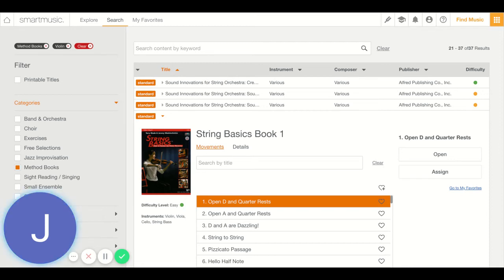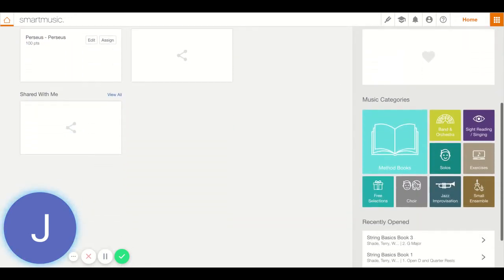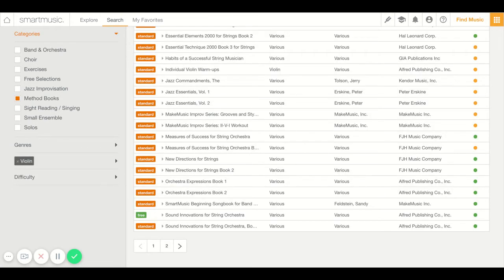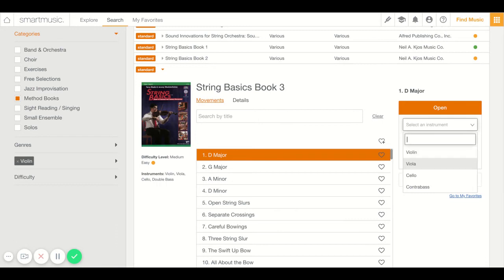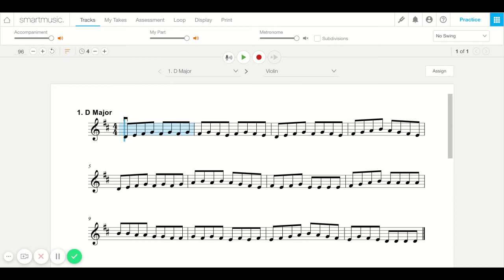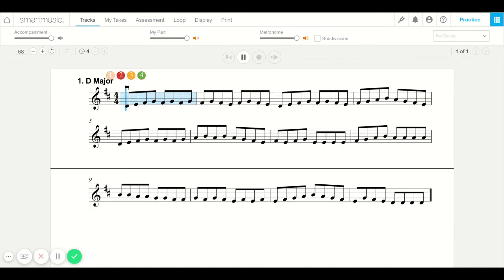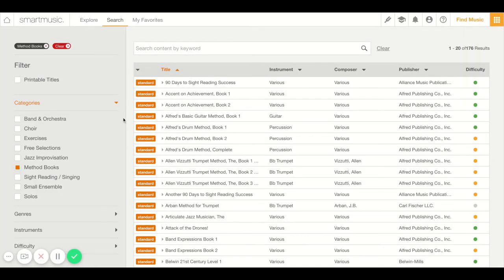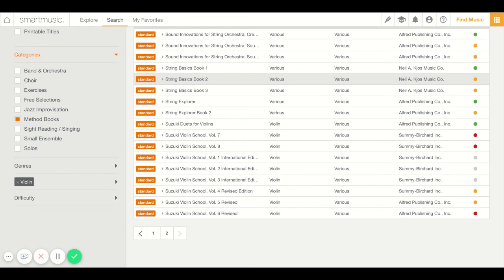6th Grade - Introduction to SMARTMUSIC